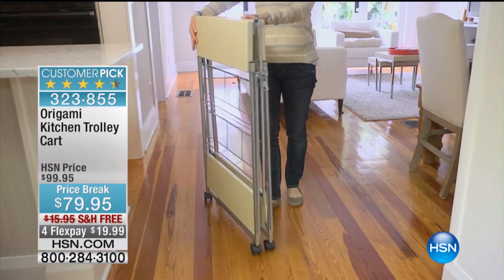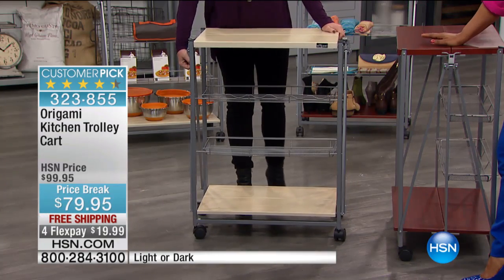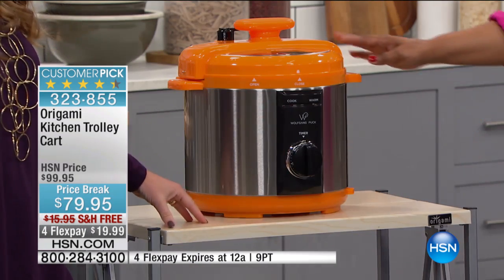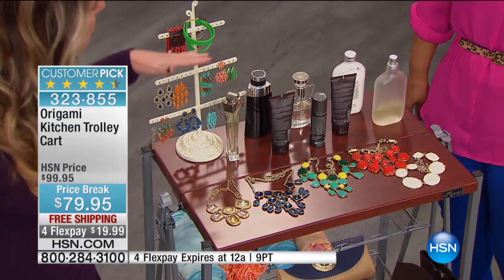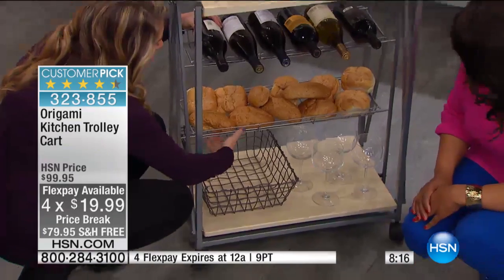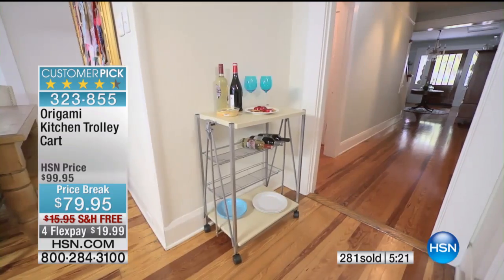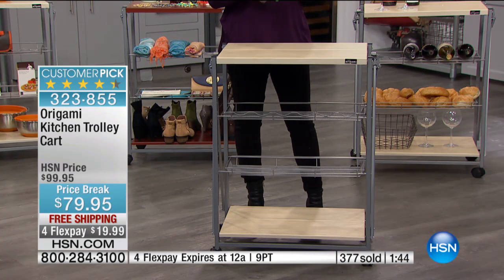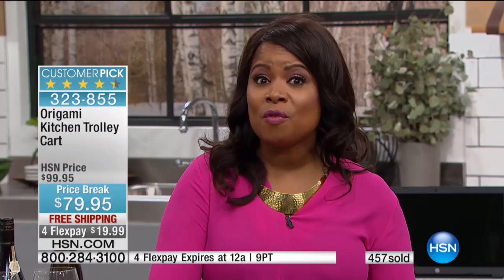Origami Kitchen Trolley Cart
Bring order to your home in no time with this convenient shelving cart. Create instant storage with the shelves, as well as workspace in your kitchen with the wood...